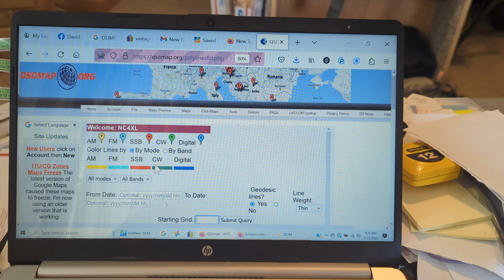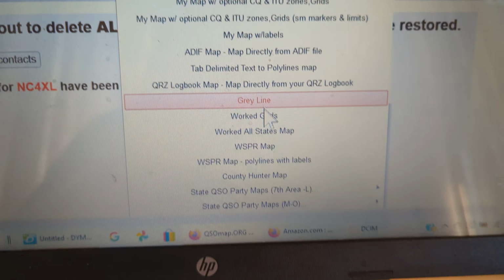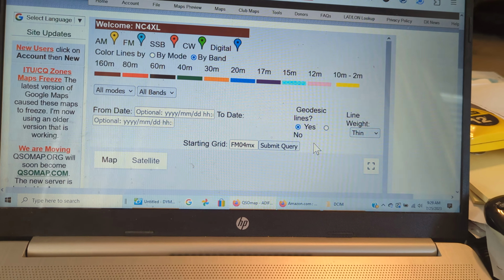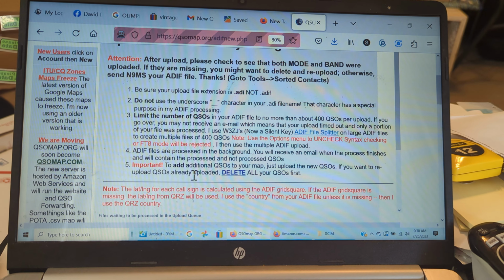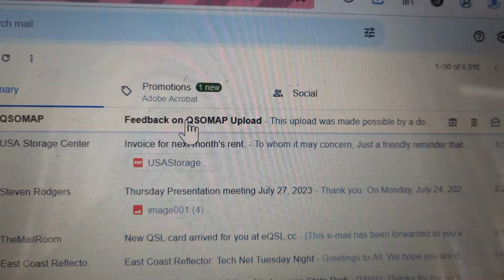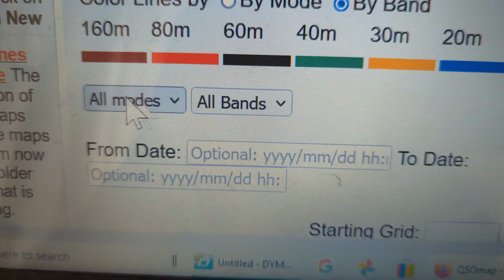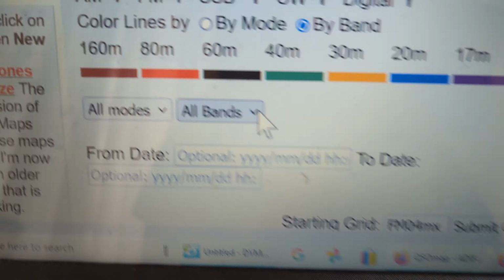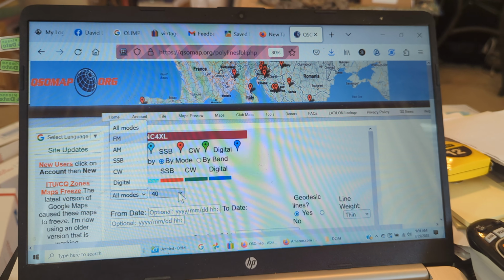NC4XL Dom POTA Map Creation Using QSOMAP Step By Step